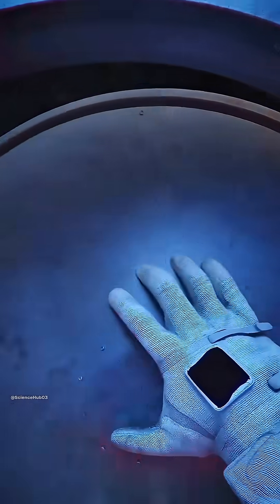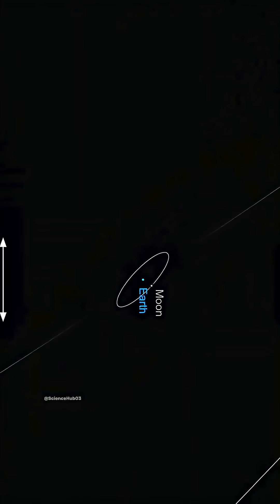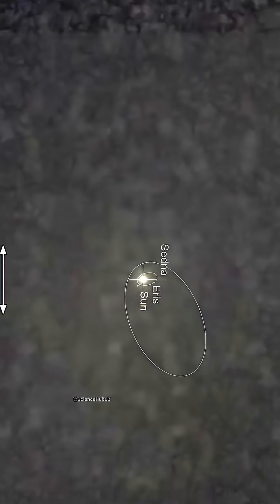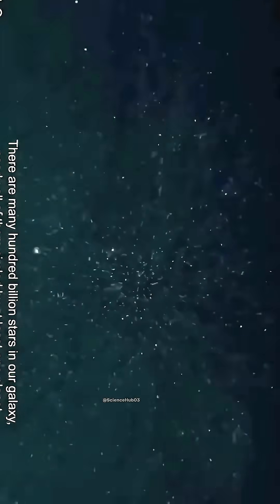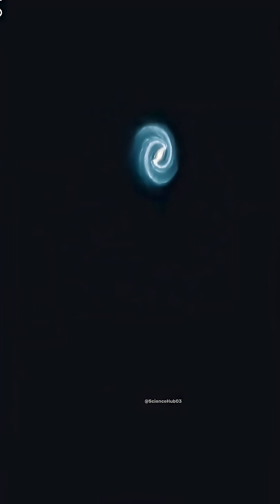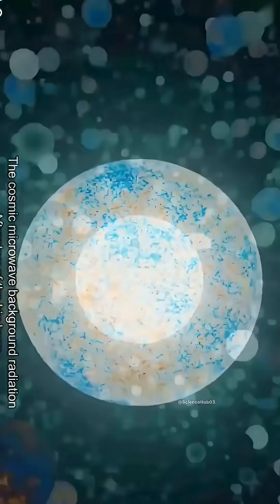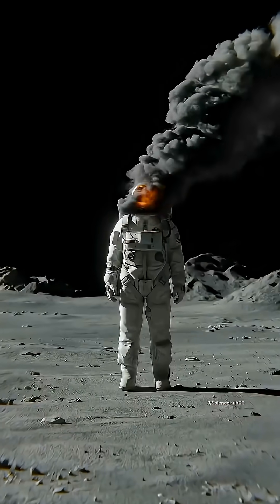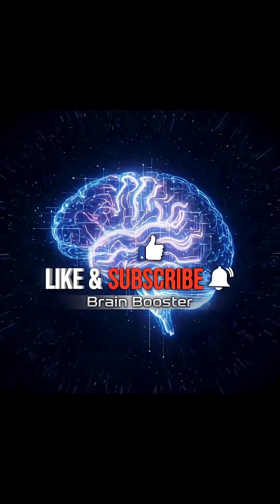Are We Alone in the Universe? | Space Facts, Galaxy Mystery & Multiverse Explained 🌌 | Brain Booster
Are we really alone in this vast universe? 🌍
Join us on a mind-bending journey across space, from the tiny blue planet Earth to the Milky Way, Andromeda Galaxy, and beyond — into the mysterious multiverse.

This short video explains amazing space facts, science discoveries, and universe mysteries that will change how you see everything. 🚀
If you love astronomy, NASA discoveries, or exploring life beyond Earth, this video is made for you!

✨ Watch now and explore the truth behind galaxies, planets, and the possibility of alien life.